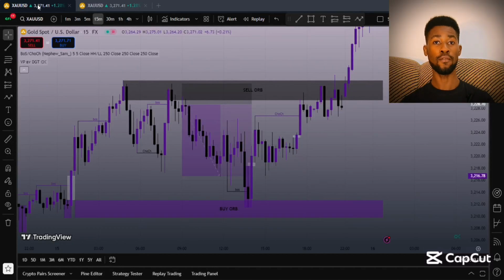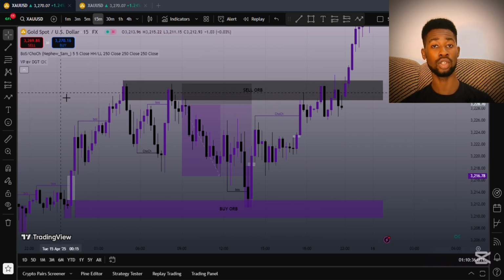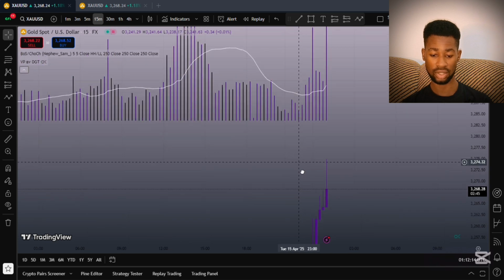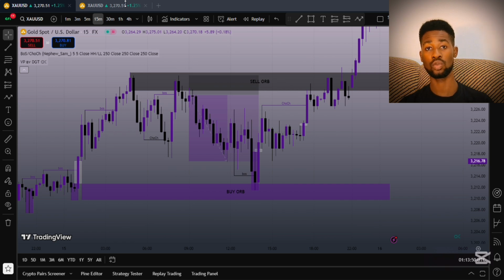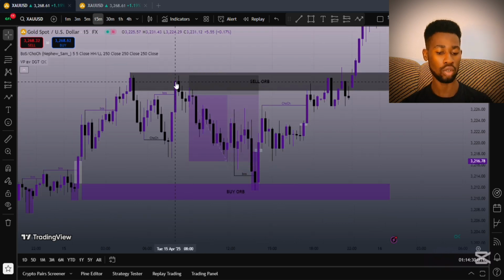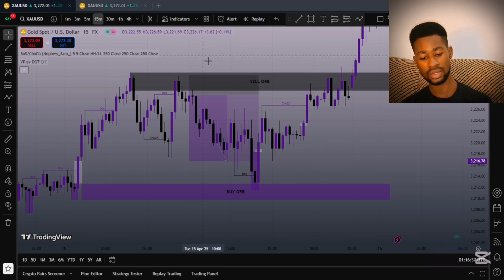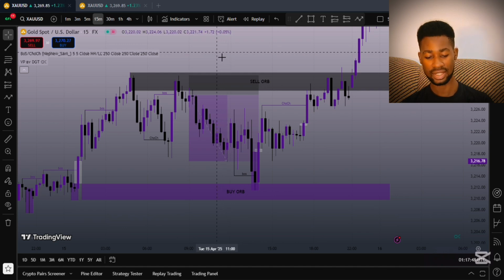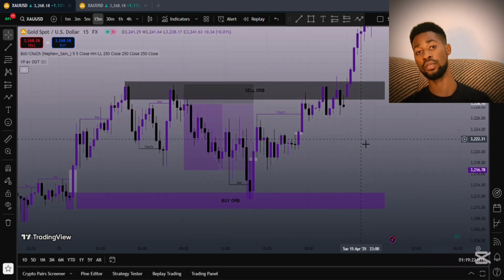HOW TO MANAGE YOUR TRADES USING VOLUME AS CONFLUENCE